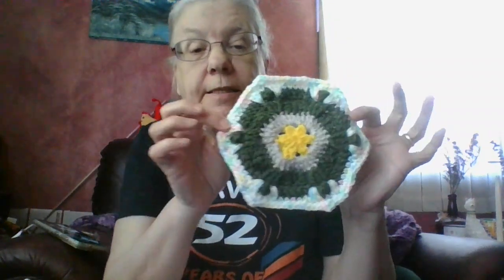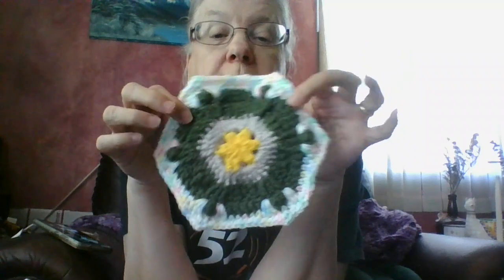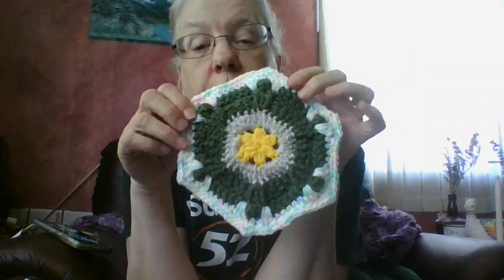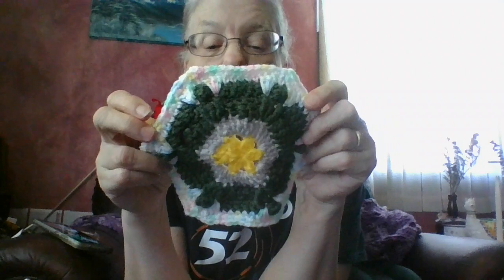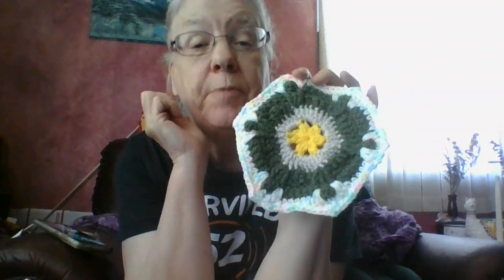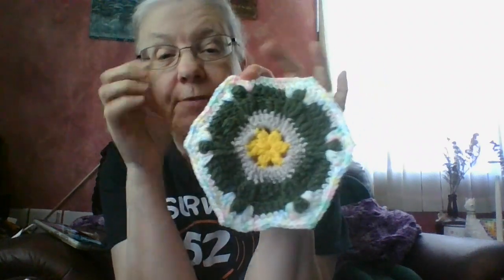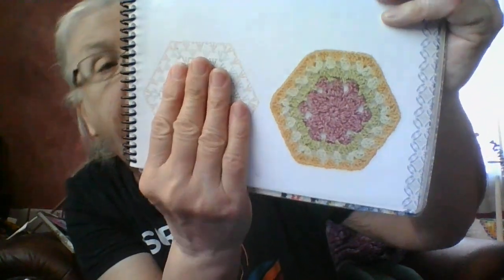tileoftheweekthursday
Week 90  Talavera 2- Emma Potter